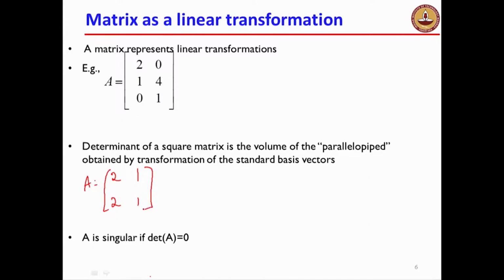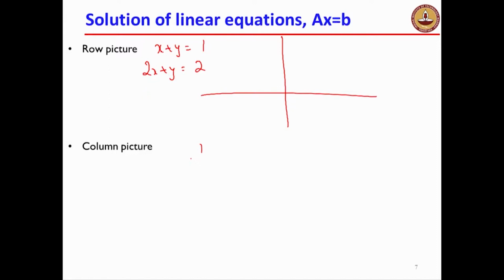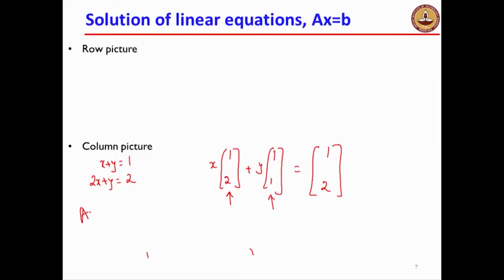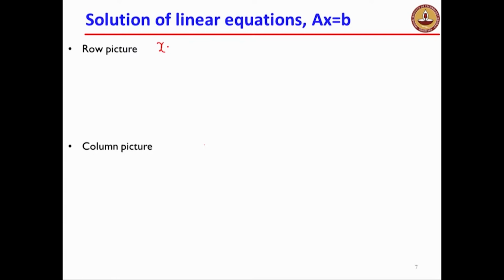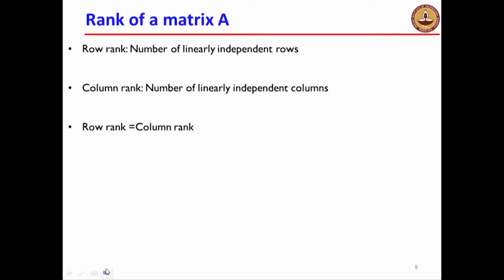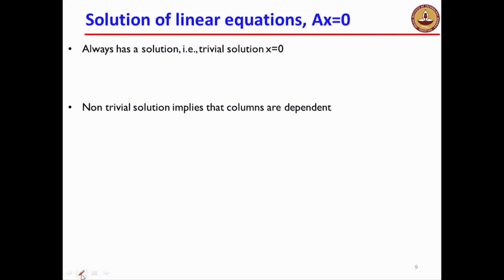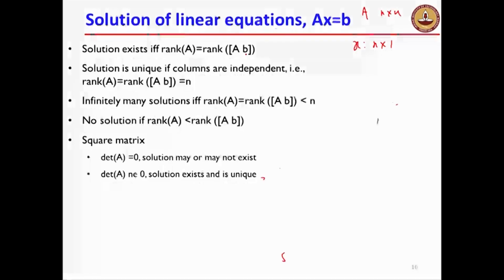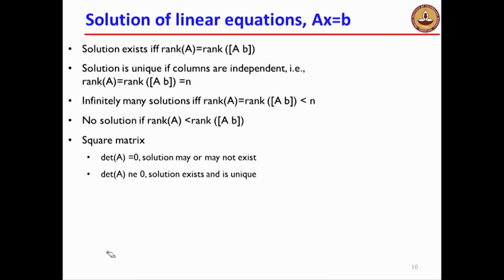Probability part 2